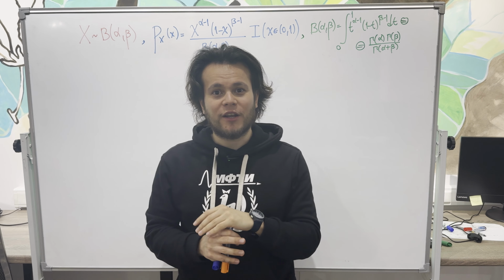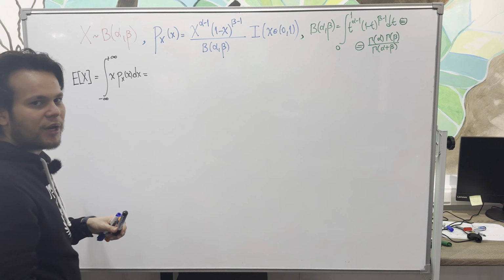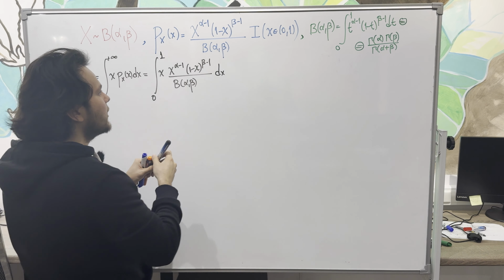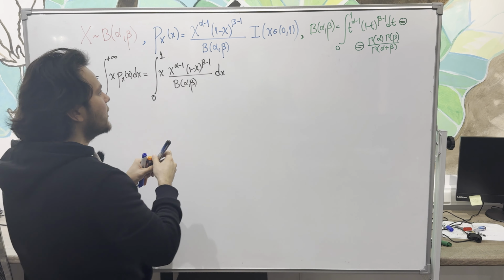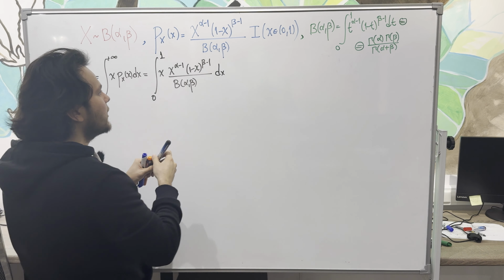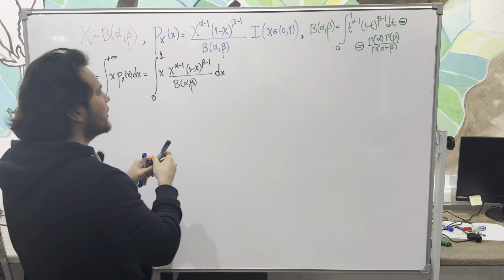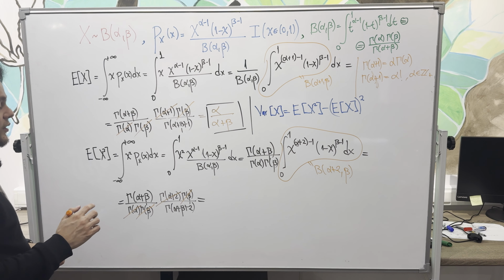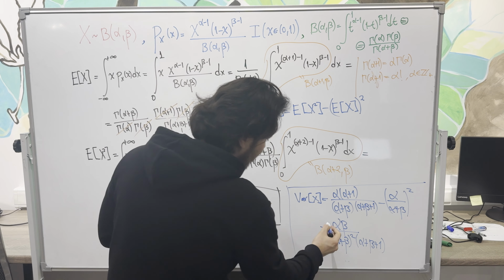Beta distribution | Expectation & Variance | Step by step Solution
Skip to section:

0:00 - Introduction
1:39  -  Computation of Expectation
7:04  -  Computation of the Variance